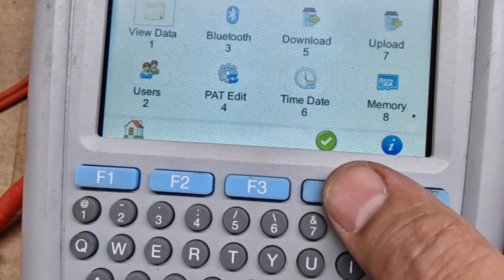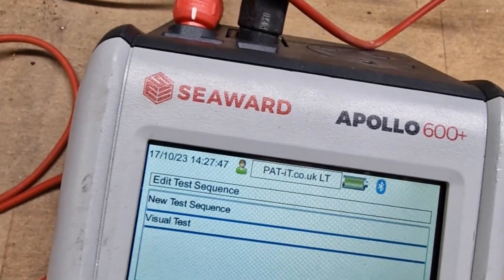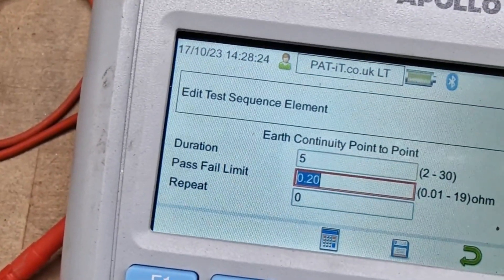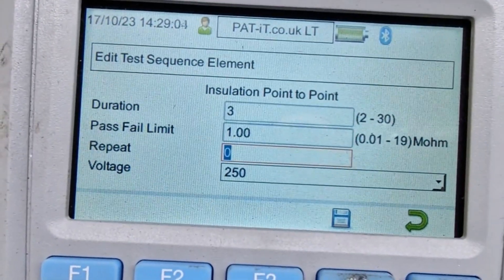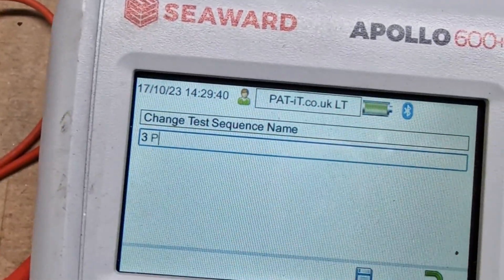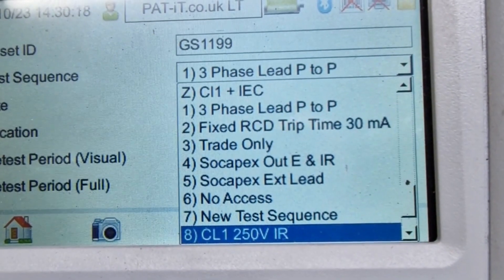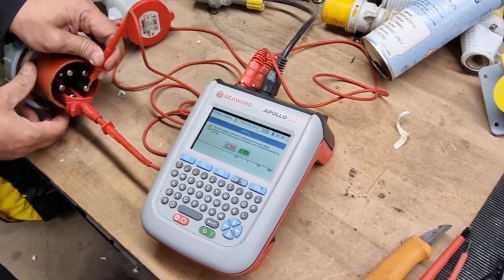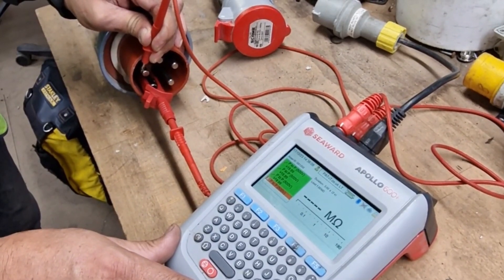One method of testing 3 Phase Extension Leads - Electrical Equipment Testing / PAT Testing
Tutorial video for PAT Engineers/Technicians using the Seaward Apollo 500 and Apollo 600 testers. Point to Point Earth resistance & Insulation resistance on 3 phase extension leads. This can be done on stand 4 or 5 (16A, 32A & 64A) pin or on any nonstandard leads with male and female adaptors.
There are also other options for testing, this is just one method for example.